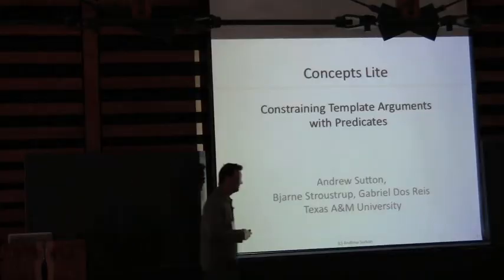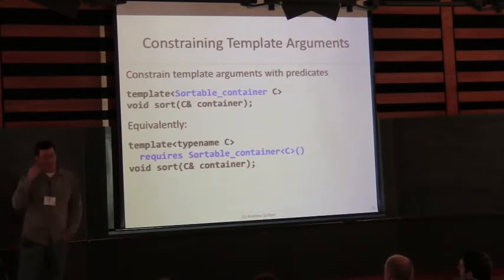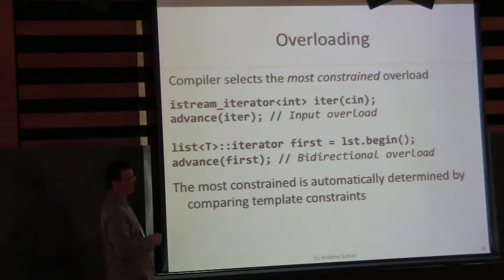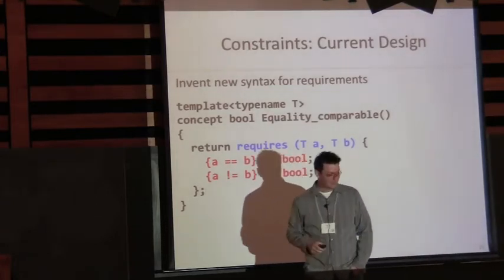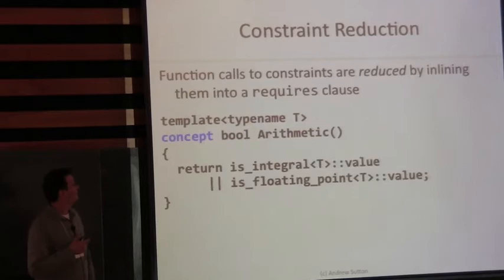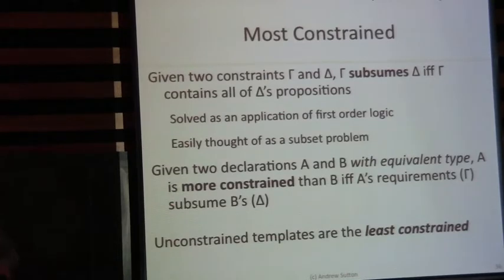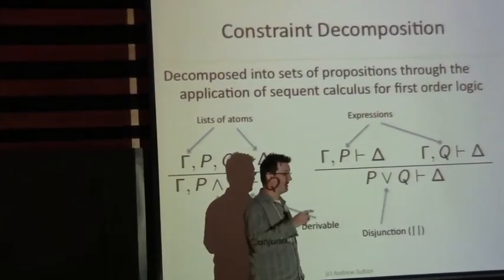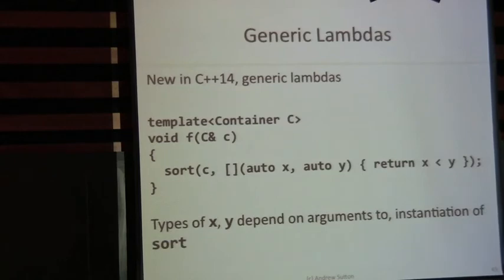Andrew Sutton: Concepts Lite: Constraining Templates with Predicates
In this talk I introduce a new language feature being proposed for C++14: template constraints (a.k.a., concepts lite). A constraint is a predicate that determines whether or not a template argument can be used with a template. Using constraints, we can improve the declaration of templates by directly stating their requirements. We can also overload functions based on their constraints. Constraints allow type errors to be caught at the point use, meaning that scrolling through dense stacks of compiler errors will soon be a thing of the past.

As a language feature, template constraints are minimal and uncomplicated, emphasizing correctness of template use rather than the correctness of template definitions. This means that they can be adopted incrementally and easily into an existing code base.

The talk will cover examples of how to use constraints with generic algorithms and data structures, member functions and constructors, overloading, class template specialization, and the definition of constraints themselves. I will also discuss my experiences using constraints in day-to-day programming, including some good ideas and some not-so-good.

An experimental compiler based on GCC-4.8 will also be made available to the audience for experimentation.